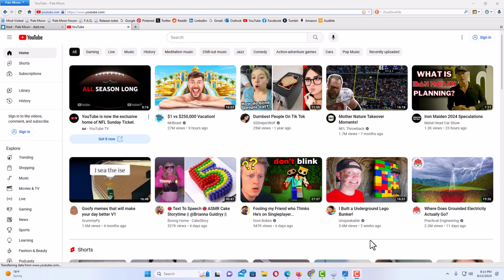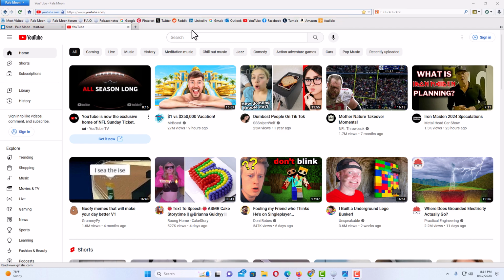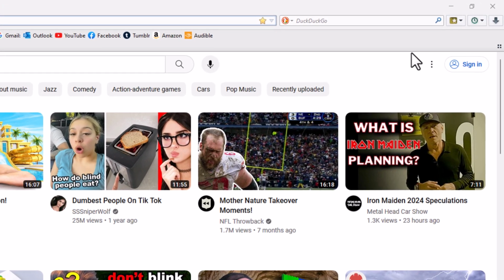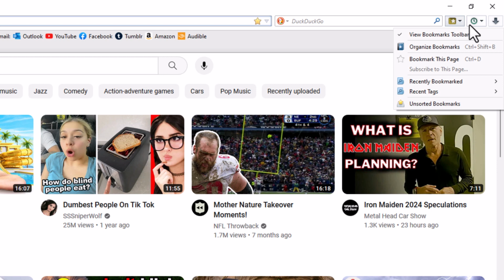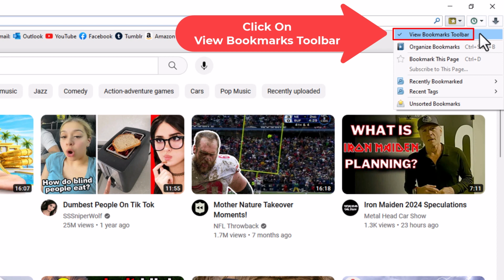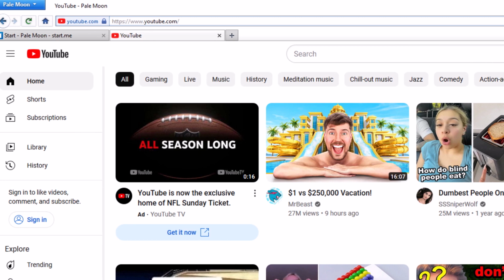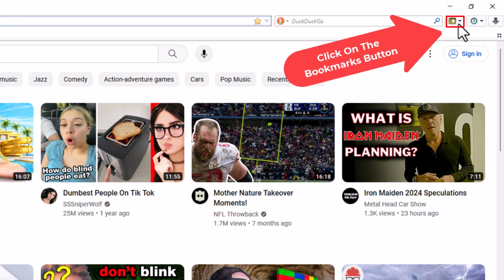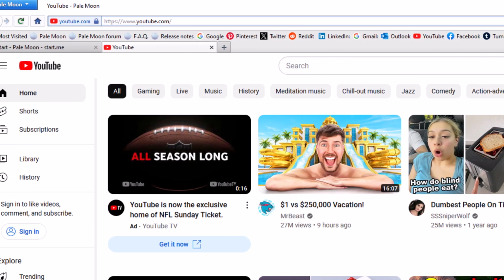How To Hide Or Show The Bookmarks Toolbar In The Pale Moon Web Browser | PC Tutorial👍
How To Enable Or Disable The Bookmarks Bar In The Pale Moon Web Browser | PC Tutorial 👍

This is a video tutorial on how to turn on or off the bookmarks toolbar in the Pale Moon web browser. I will be using a desktop PC for this tutorial.

Simple Steps
1. Open The Pale Moon Browser.
2. Click on the  " Bookmarks Button" in the upper right corner.
3. Click on "View Bookmarks Toolbar".

Chapters
0:00 How To Turn On Or Off The Bookmarks Bar On The Pale Moon Browser
0:17 Open The Pale Moon Web Browser
0:35 How To Turn Off The Bookmarks Toolbar In The Pale Moon Browser
1:01 How To Turn On The Bookmarks Toolbar In The Pale Moon Browser